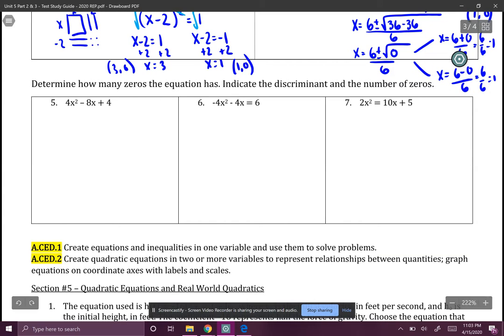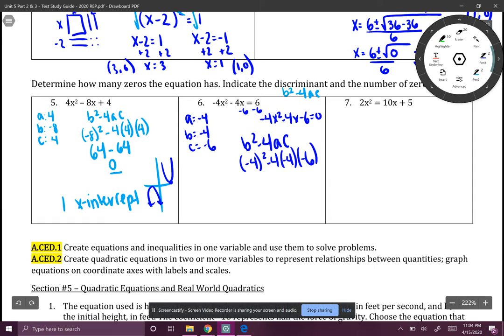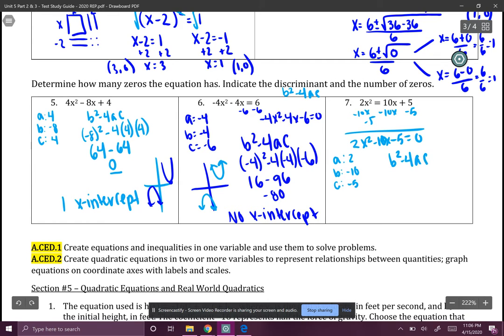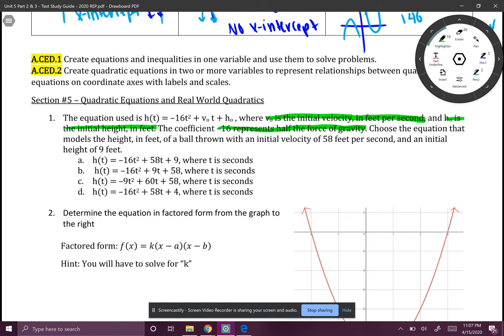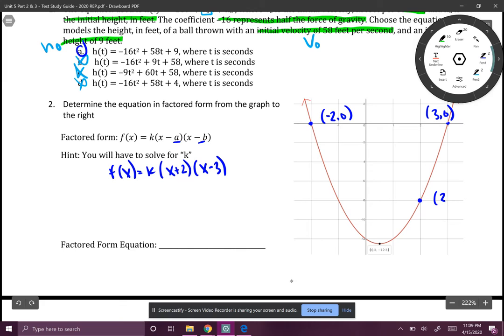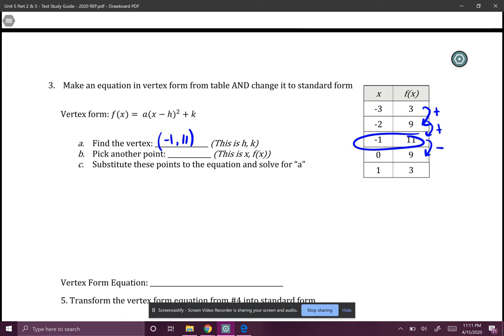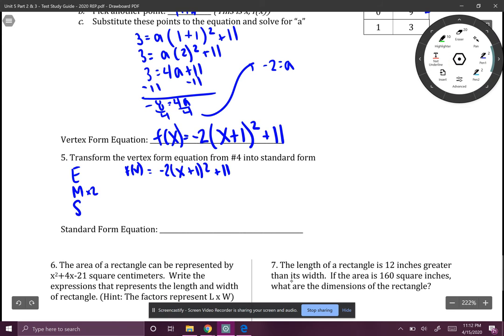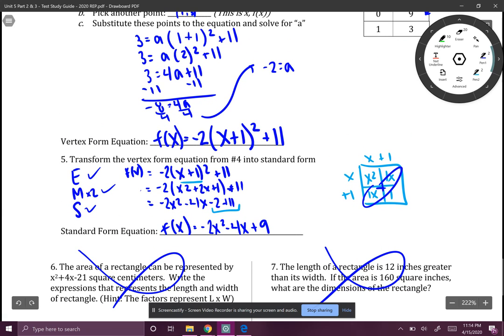DLD 2020 - Study Guide Answers Part 3